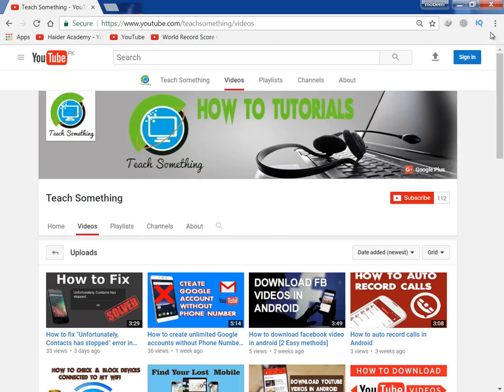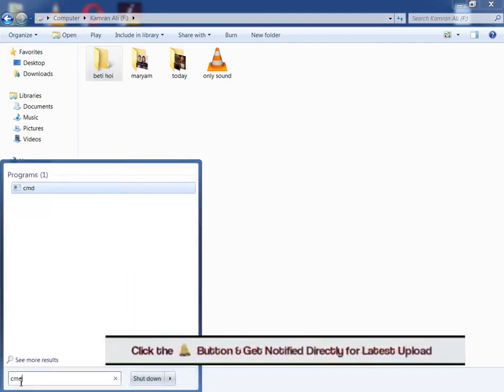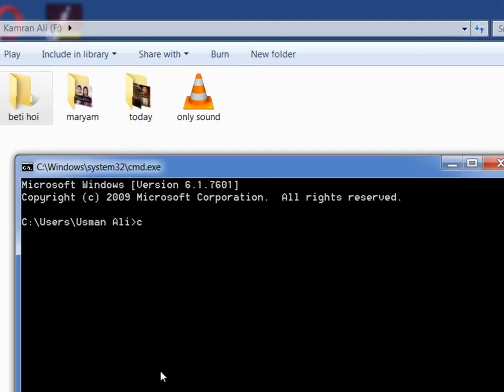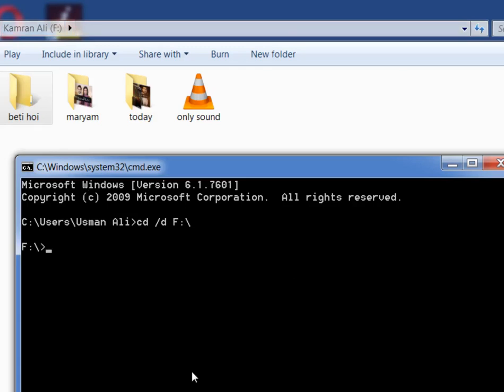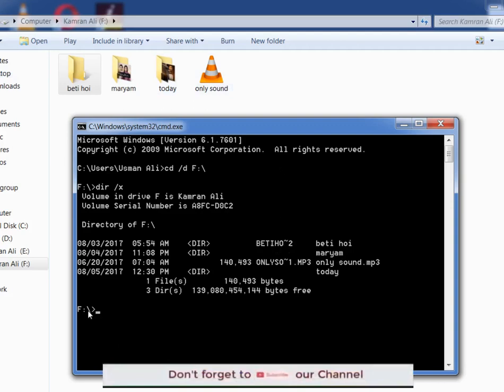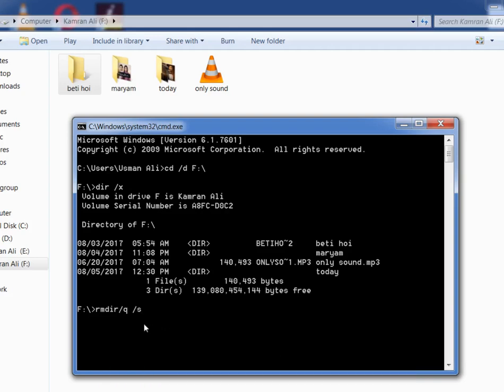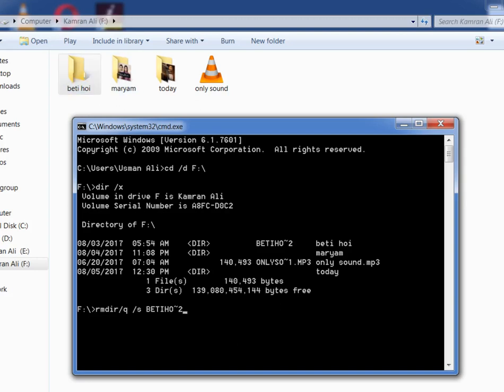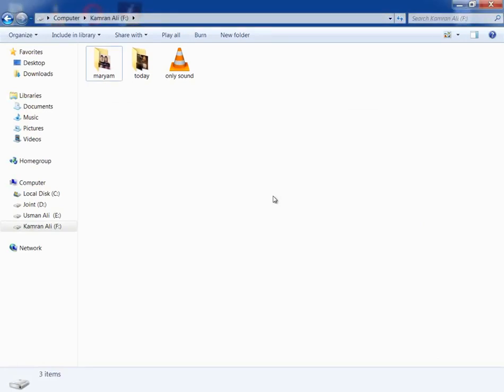How to delete an undeletable file and Folder [windows xp, vista, 7, 10]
In this video tutorial we learn about How to delete an undeletable file and Folder in windows xp, vista, 7, 10. This video tutorial in English Language.